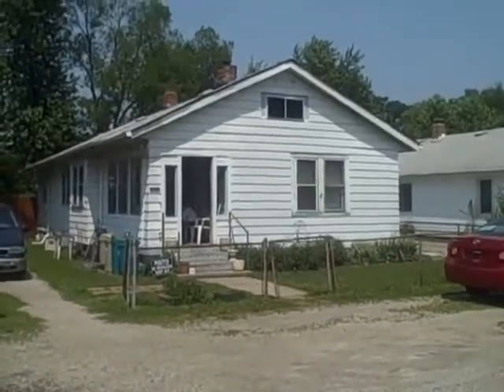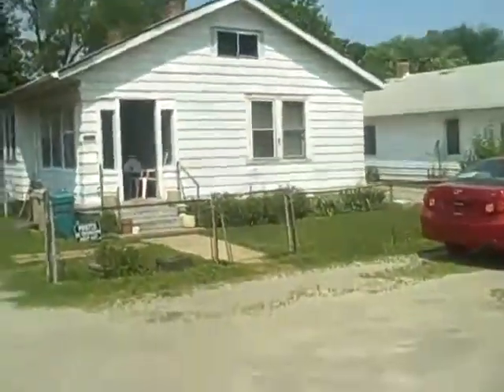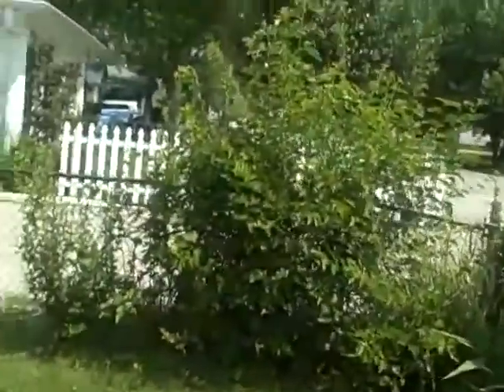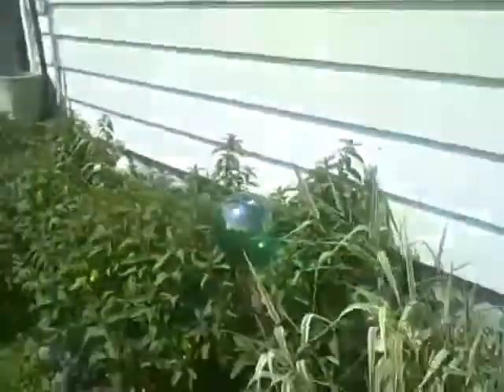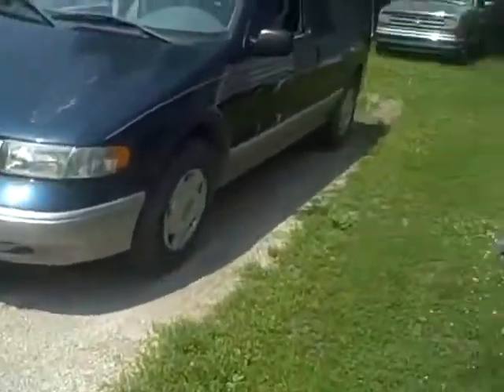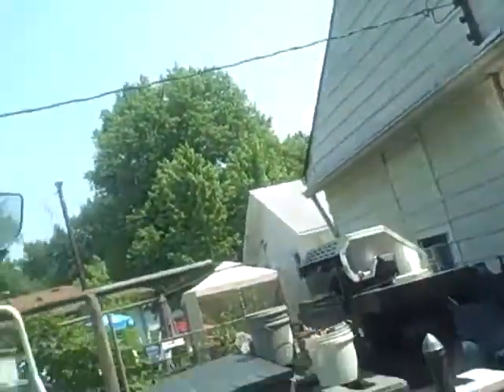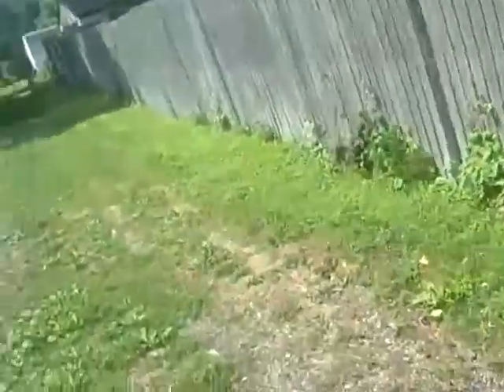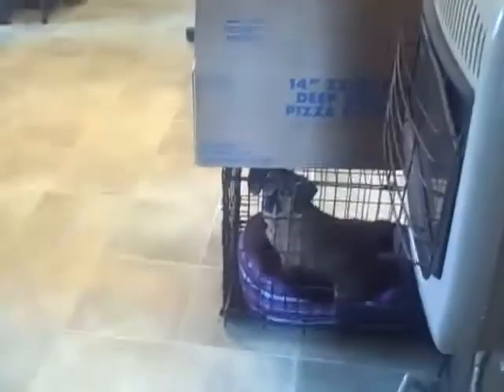Cheap 3 bed in Wayne TWP - needs light rehab